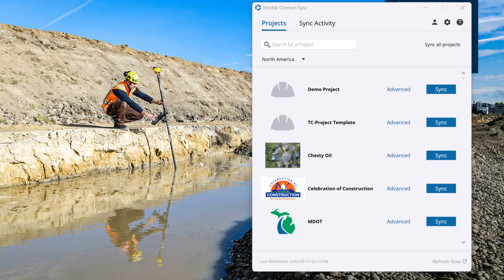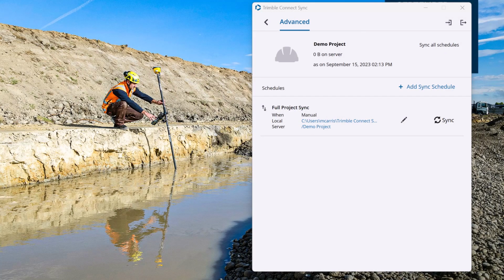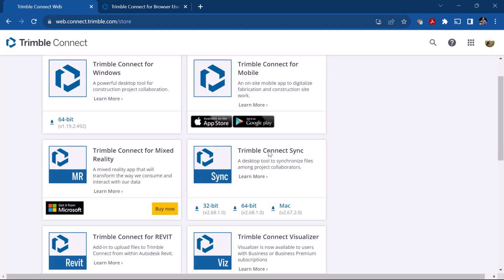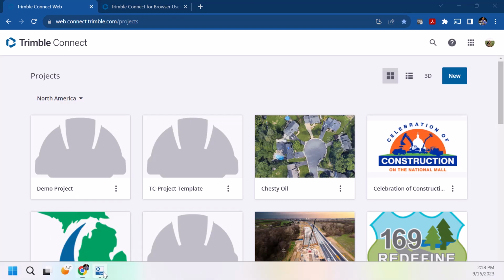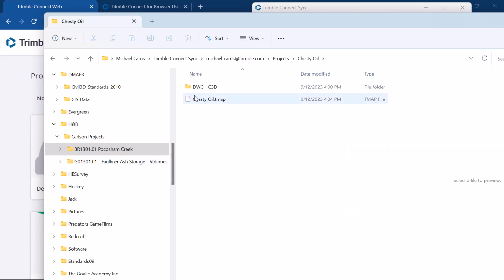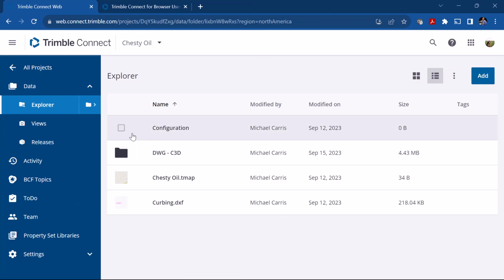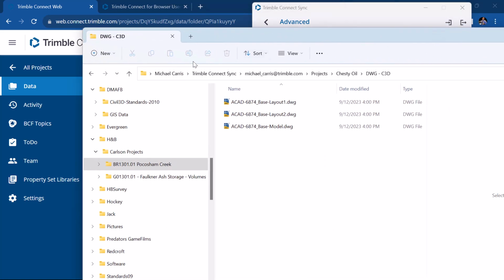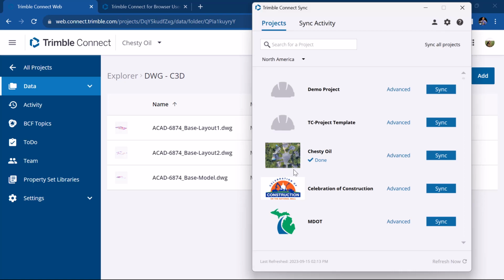Trimble Connect Sync App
The speaker explains how to use the Trimble Connect Sync app to improve data syncing from a desktop to the cloud or a Trimble Connect project. The app, which can be downloaded from the Trimble Connect store, allows users to synchronize their data back and forth between their desktop and the cloud. Users can save files to a specific folder on their desktop, which can then be synchronized with the cloud project. This allows for easy sharing and updating of files across different devices and users. The speaker also mentions that the app is compatible with various applications such as spreadsheets, Excel, Word, PowerPoint, and Google Sheets. The speaker concludes by mentioning that they will demonstrate more detailed workflows in the future, including transferring data from Civil 3D to Connect, and then to a device in the field.